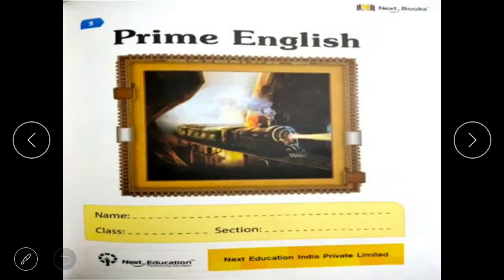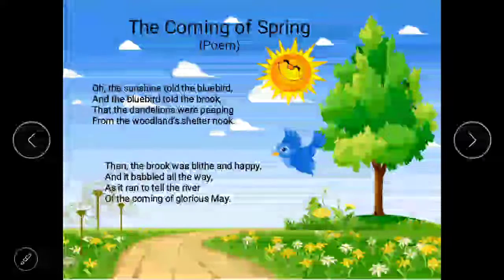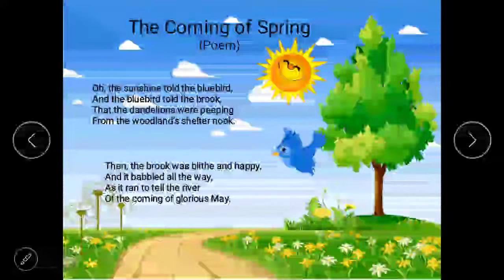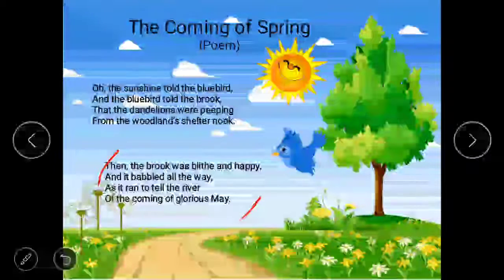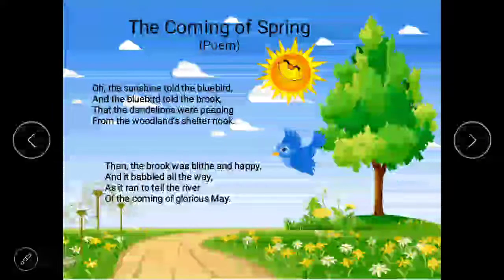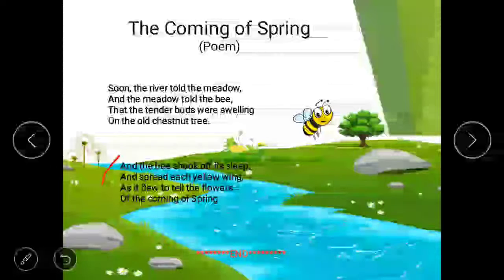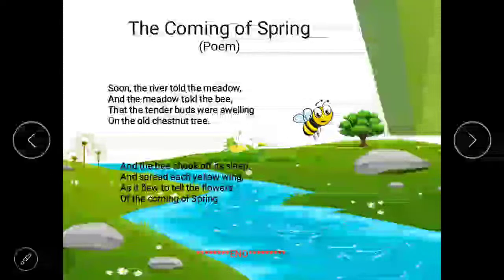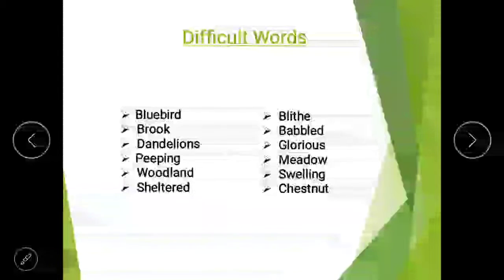Poem - The coming of spring, class V